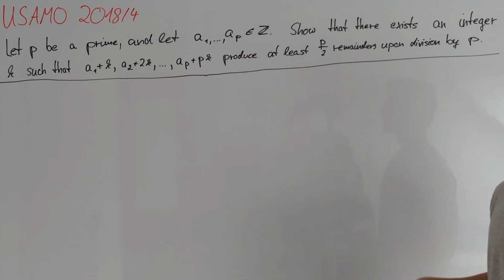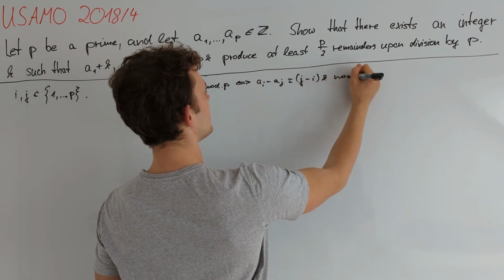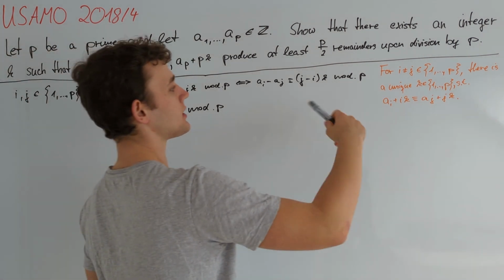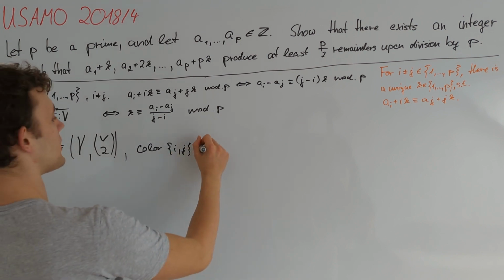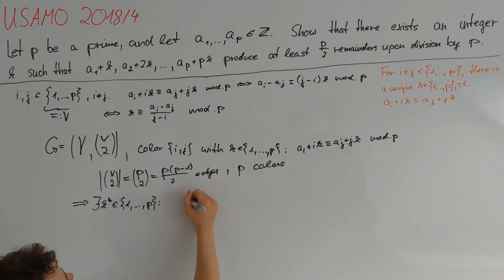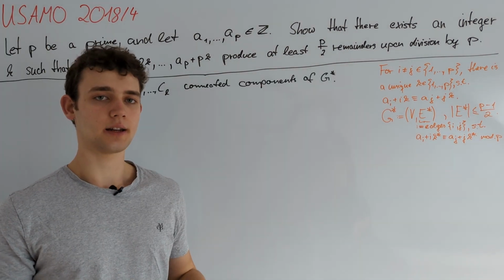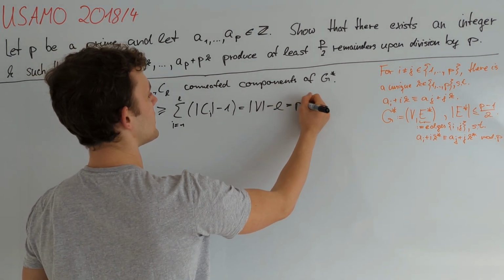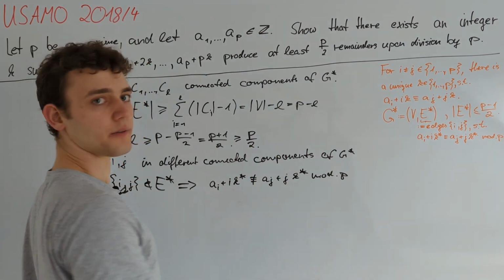This number theory problem can be solved using graph theory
In this video, we present a solution to USAMO 2018/4.

00:00 Problem Statement
00:34 Solution

Wiki links to used statements:
- 7:00

difficulty: 5